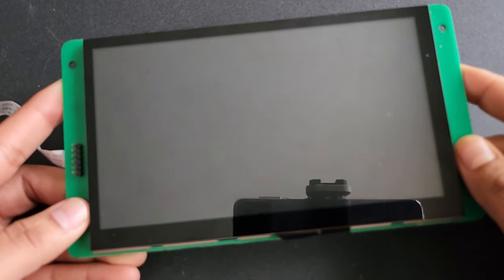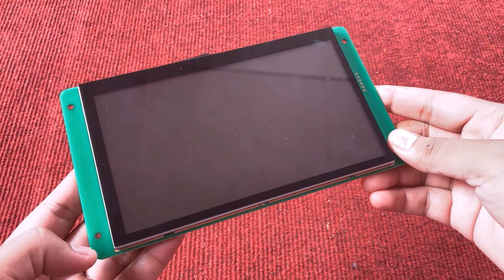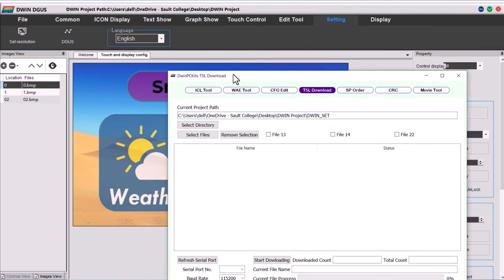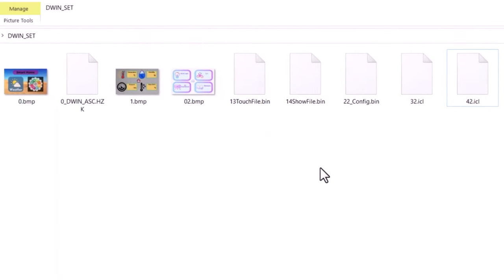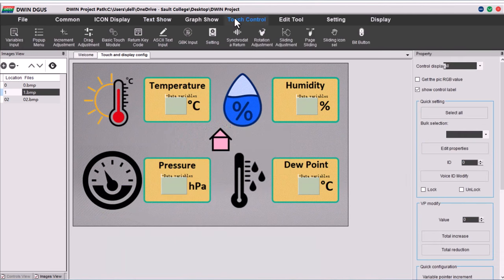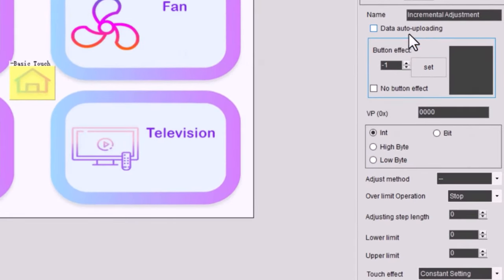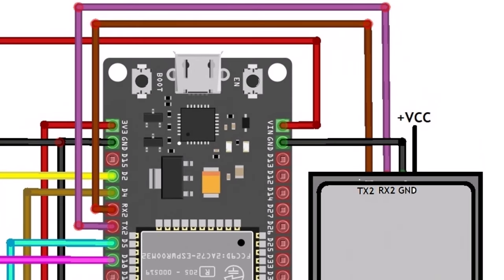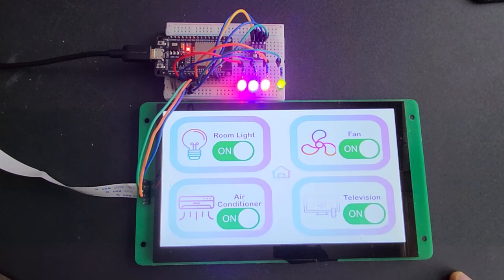Smart Home Controller using DWIN HMI LCD Display & ESP32 (Display BME280 Reading & Control Relays)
𝗣𝗿𝗼𝗷𝗲𝗰𝘁 𝗗𝗲𝘀𝗰𝗿𝗶𝗽𝘁𝗶𝗼𝗻:
In this guide, we will learn how to use DWIN HMI LCD Display with ESP32 WiFi Module. Currently, DWIN HMI Displays are very popular in the Maker’s market. Using the DGUS Software we can design any UI and control the UI Content with a microcontroller. The 7-inch DMG80480C070 Display has a resolution of 800X480 pixels. We can interface the display with any with 5V compatible microcontroller board like Arduino, ESP8266, ESP32, PIC, 8051, STM32, etc.

For this demo, we will make a Smart Home Controller using DWIN HMI Display & ESP32 Module. The BME280 will read the temperature, humidity, pressure, and dew point and display the data on DWIN Screen. Similarly, we will also control a 4-channel Relay Module using the UI/widgets on DWIN Screen.

The Smart Home Controller Project using DWIN HMI Display & ESP32 uses a 7-inch DWIN LCD Display DMG80480C070 and other components. The project comprises the following steps:

1. Installing required Software & Tools
2. Designing the GUI of the Display
3. Upload project files to the Display
4. Interface sensor and relays to the ESP32
5. Make a UART communication between ESP32 & DWIN HMI Display
6. Monitor sensor data & Control AC Home appliances from this touch display